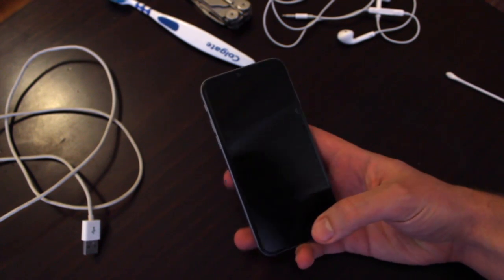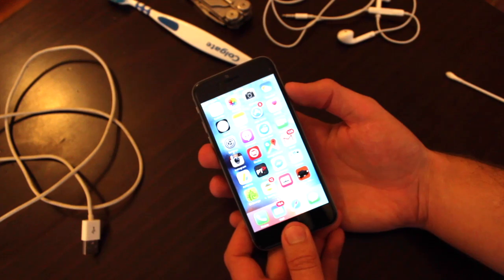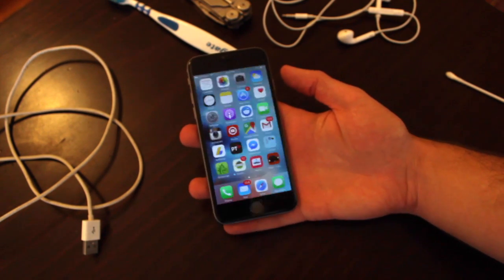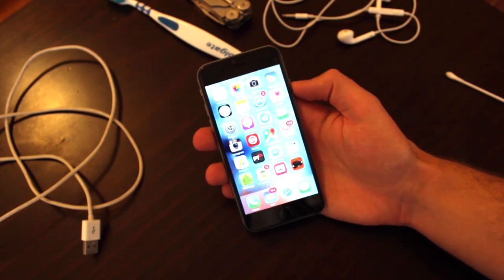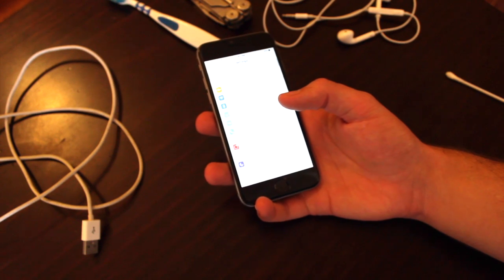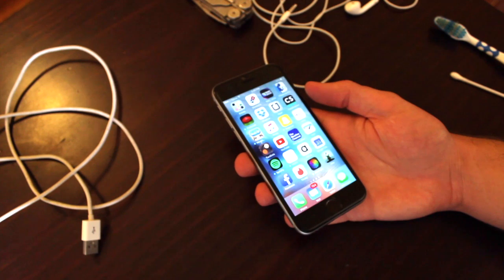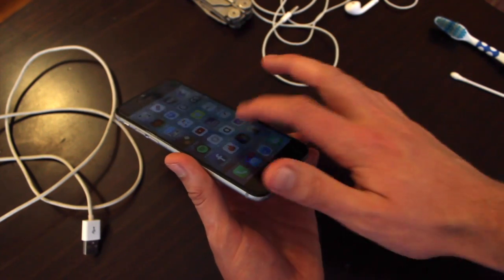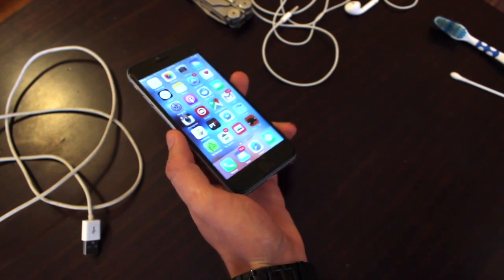iPhone No Sound or Volume from Speaker - How to Fix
In this tutorial there are many solutions and steps on how to resolve the no sound issues and problems on the iPhone.